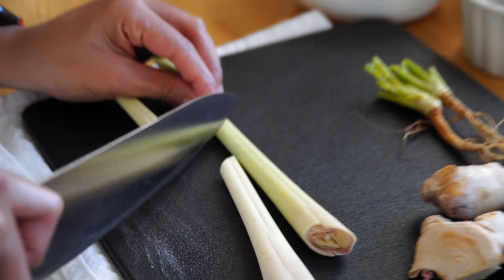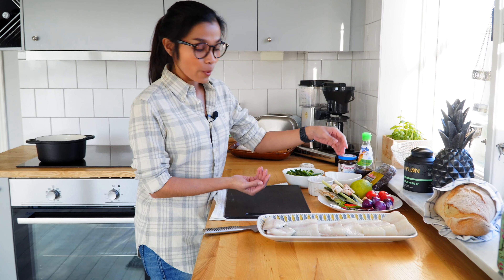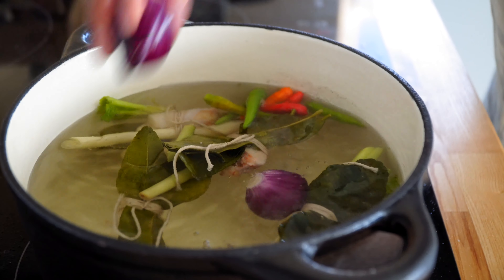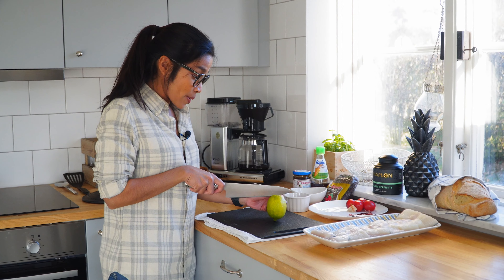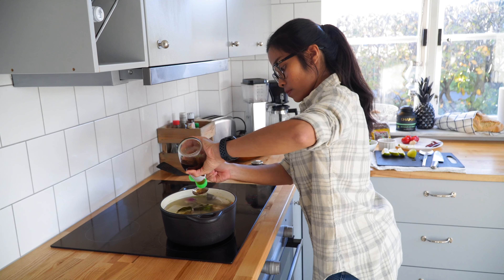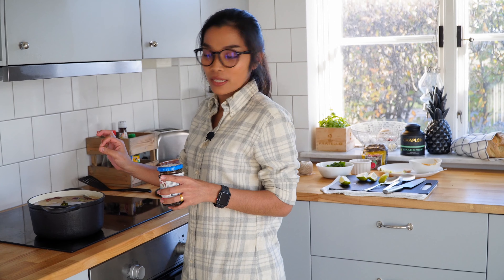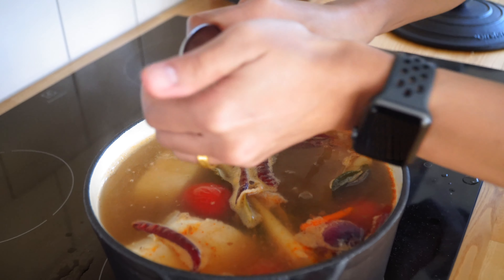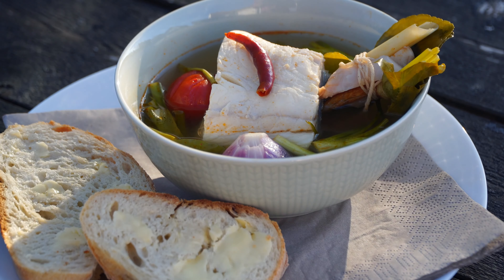How To Cook Tom Yum Soup with Fish | Tom Yum Pla | Authentic Family Recipe #32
In this episode I make a Nordic fusion version of a classic hot & sour Thai Tom Yum soup by using delicious and expensive Atlantic Halibut fish which I serve with bread and butter instead of rice.

Recipe Tom Yum Pla Halibut (Soup; serves 4-6)

Please note that this dish can be cooked with other fresh or frozen fish like cod fish, pollock etc. aside from the usual Thai options.

Ingredients:
600g (1.3lb) Atlantic Halibut fillet. You can use less fish I.e. 100g/person
1 liter (1qt) Water
1 finger Galangal (sliced)
6-8 Kaffir lime leaves
2-3 stalks Lemongrass
2-3 Coriander roots (save the leaves and stems for garnish)
2-3 red onions (alternatively 6-7 small Thai Shallots)
3 tomatoes (alternatively 6 Cherry Tomatoes)
6-7 dried red chillies (whole)
6-7 birds eye chilies (whole)
2 1/2 tbsp Lime Juice
2 1/2 tbsp Fish sauce
2 1/2 tbsp  Tamarind Puree
1 tbsp Palm sugar
1 tsp Thai chili paste
1/2 cup Sawtooth Coriander/Pointed cilantro
1/2 cup Spring onions

Gear used:
Sony a6500 (EOSHD Pro Color 3.0)
Sony 18-105 f/4 G OSS
GoPro HERO7 Black
Smallrig

Edited and color corrected with Final Cut Pro X 10.4 on a 15” 6-core Apple MacBook Pro 2018.